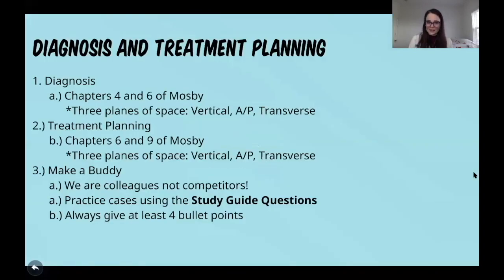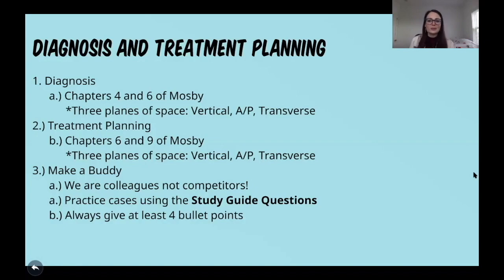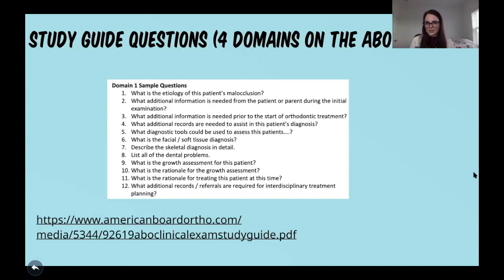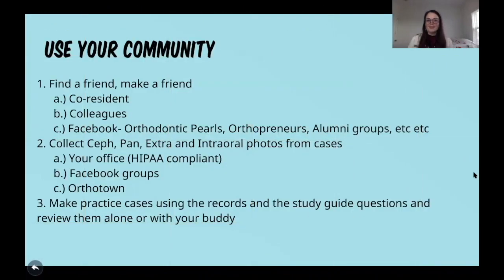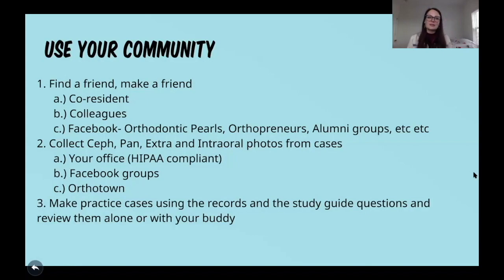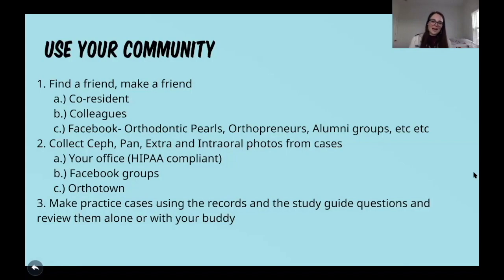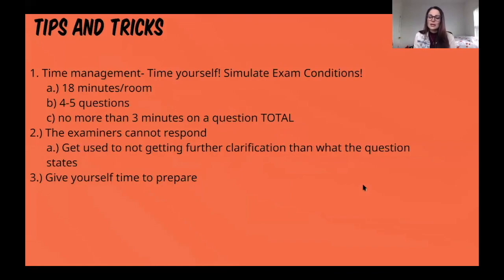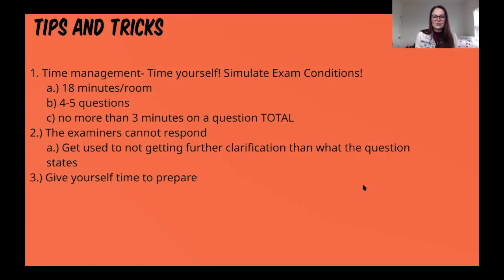ABO Scenario Based Exam: What to Study Part II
Brittany Ann Swiderski DDS MS

ABO Scenario-Based Exam Study References

Referenced Articles:
1.  Radiographic Evaluation of Skeletal Maturation- A Clinically Oriented Method Based on Hand-Wrist Films by Leonard S. Fishman
2. The Cervical Vertebral Maturation (CVM) Method for the Assessment of Optimal Treatment Timing in Dentofacial Orthopedics by Tiziano Bacetti, Lorenzo Franchi, and James McNamara Jr.
3. Guidelines for assessing the growth and development of orthodontic patients by Peter H. Buschang, Samuel I. Roldan, and Larry P. Tadlock